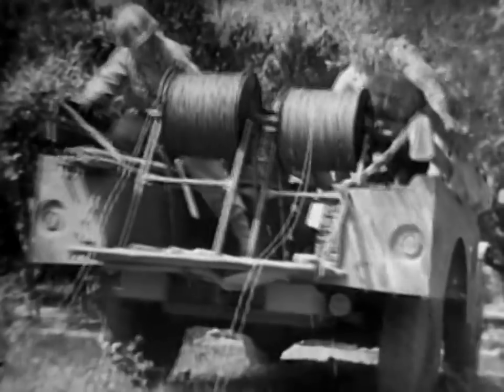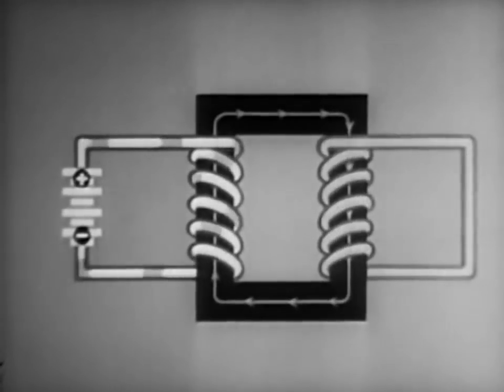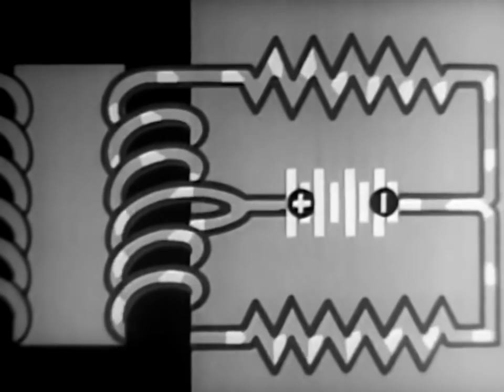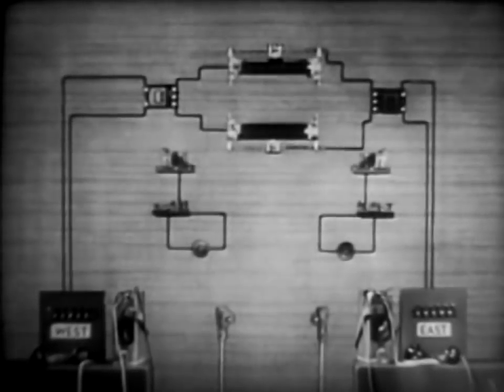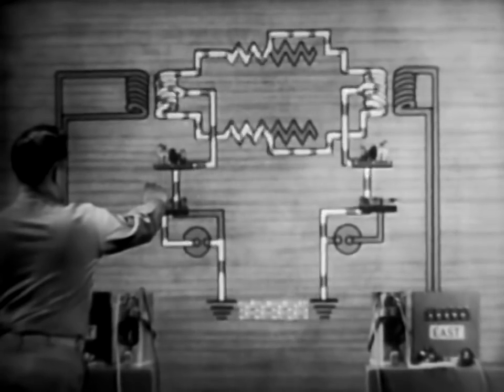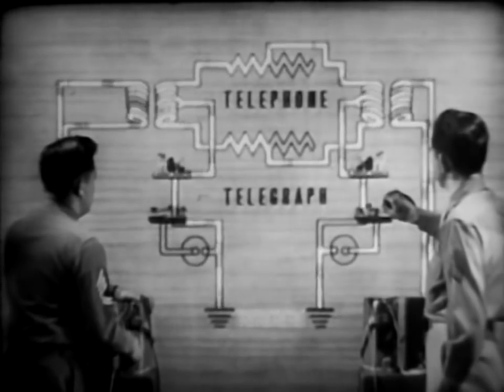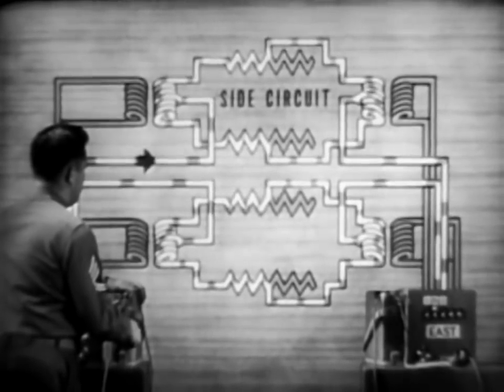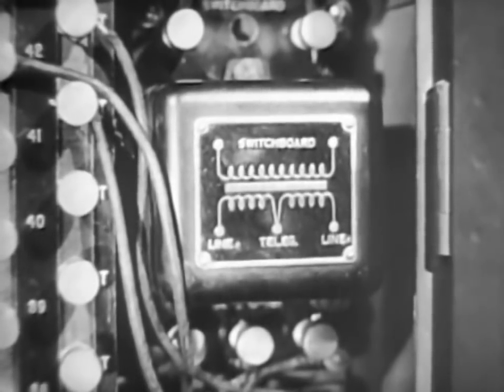Telephony Theory of Simplex and Phantom Circuits Balanced Conditions 1944 US Army TF112062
Copied from: Jeff Quitney

Please support his channel.

"INTRODUCTION TO SET UP AND PRINCIPLES OF OPERATION - EMPHASIS ON BATTLE IMPORTANCE ."

US Army training film TF11-2062

Originally a public domain film from the US National Archives, slightly cropped to remove uneven edges, with the aspect ratio corrected, and one-pass brightness-contrast-color correction & mild video noise reduction applied.
The soundtrack was also processed with volume normalization, noise reduction, clipping reduction, and/or equalization (the resulting sound, though not perfect, is far less noisy than the original).

In telecommunication and electrical engineering, a phantom circuit is an electrical circuit derived from suitably arranged wires with one or more conductive paths being a circuit in itself and at the same time acting as one conductor of another circuit.

A phantom group is composed of three circuits that are derived from two single-channel circuits to form a phantom circuit. Here the phantom circuit is a third circuit derived from two suitably arranged pairs of wires, called side circuits, with each pair of wires being a circuit in itself and at the same time acting as one conductor of the third circuit. The "side circuits" within phantom circuits can be coupled to their respective voltage drops by center-tapped transformers, usually called "repeating coils". The center taps are on the line side of the side circuits. Current from the phantom circuit is split evenly by the center taps. This cancels crosstalk from the phantom circuit to the side circuits.

Phantom working increased the number of circuits on long distance routes in the early 20th century without putting up more wires. Phantoming declined with the adoption of carrier systems.

It is theoretically possible to create a phantom circuit from two other phantom circuits and so on up in a pyramid with a maximum 2n-1 circuits being derived from n original circuits. However, more than one level of phantoming is usually impractical. Isolation between the phantom circuit and the side circuits relies on accurate balance of the line and transformers. Imperfect balance results in crosstalk between the phantom and side circuits and this effect accumulates as each level of phantoms is added. Even small levels of crosstalk are unacceptable on analogue telecommunications circuits since speech crosstalk is still intelligible down to quite low levels.

Phantom microphone powering

Recording and broadcast studios commonly use phantom powering as a means to provide power to microphones. Power may be needed either for a device that requires power such as a pre-amp on an electret microphone or because the microphone is a type that intrinsically requires powering such as a condenser microphone. Since the microphone has only one pair of wires the return path for the power has to be provided elsewhere. This is usually done via the microphone cable screen.

DC phantom

Simple DC signalling can be achieved on a telecommunications line in a similar way to phantom powering of microphones. A switch connected to the transformer centre-tap at one end of the line can operate a similarly connected relay at the other end. The return path is through the ground connection. This arrangement can be used for remotely controlling equipment.

Carrier circuit phantoms

From the 1950s to around the 1980s, using phantoms on star-quad trunk carrier circuits was a popular method of deriving a high quality broadcast audio circuit. The multiplexed FDM telecommunications carrier system usually did not use the baseband of the cable because it was inconvenient to separate low frequencies with filters. On the other hand, a one-way audio phantom could be formed from the two pairs (go and return signals) making up the star-quad cable.

Unloaded phantom is a phantom configuration of loaded lines (a circuit fitted with loading coils). The idea here is not to create additional circuits. Rather, the purpose is to cancel or greatly reduce the effect of the loading coils fitted to a line. The reason for doing this is that loaded lines have a definite cut-off frequency and it may be desired to equalise the line to a frequency which is higher than this... two circuits in a phantom configuration can be used to greatly reduce the inductance being inserted by the loading coils, and hence the loading effect...